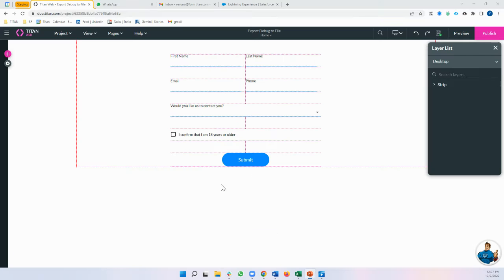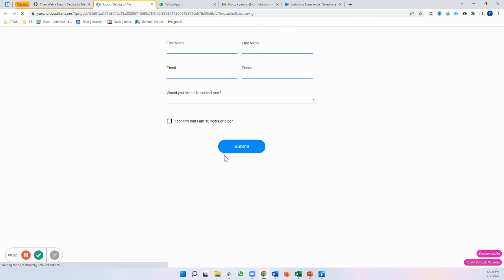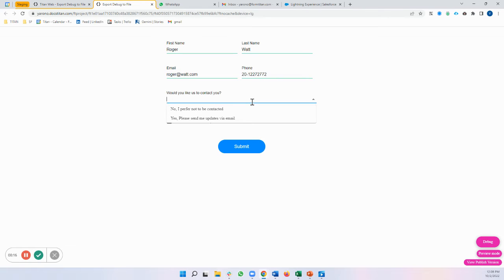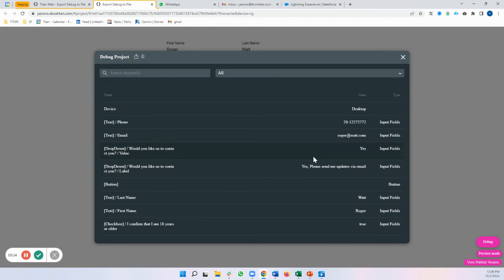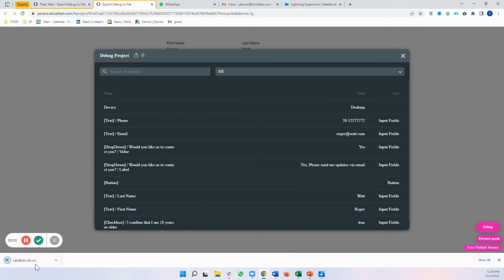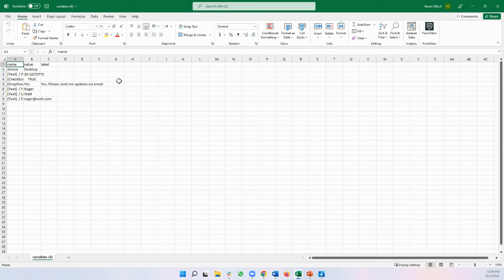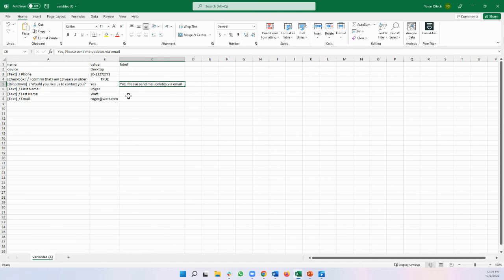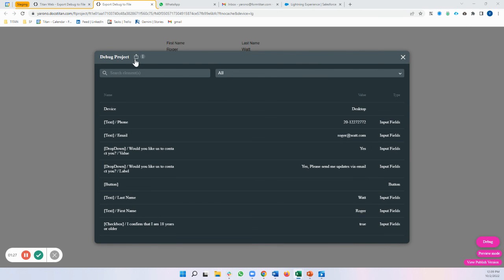Powerful Salesforce Web App / Export Debug File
Take your business to the next level using Titan's Web Application for Salesforce. In this video, we check out how to export debug files with Titan Web.

All data in Titan Web is pulled directly from Salesforce using zero code. That's right! You get all the data-driven power of Salesforce without hassle.

This video demonstrates how Titan Web lets you export a debug file to use the full range of analytical tools offered by Excel.

Chapters
00:00 Introduction to the tutorial.
0:16 Pre-requisite to have the Debug mode On.
0:30 Preview the file.
0:51 View Debug mode.
1:12 Learn about our new feature when exporting Data - a new icon added 'Debug Project'.
1:55 A quick recap on how to easily export a debug file.

Transform how you use your Salesforce data and choose Titan's Web App for Salesforce.